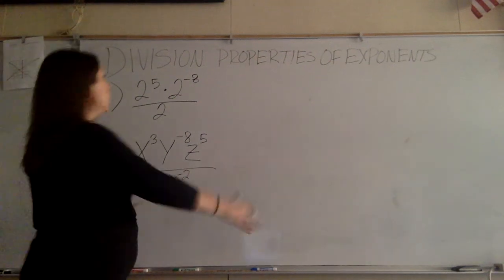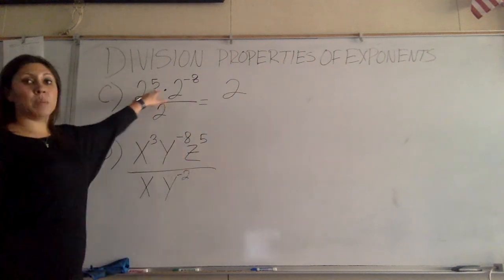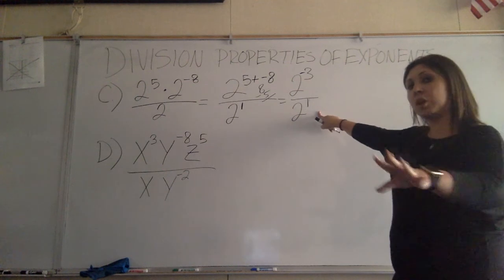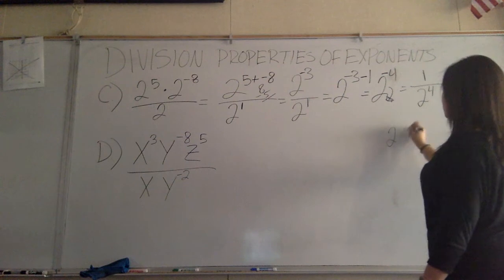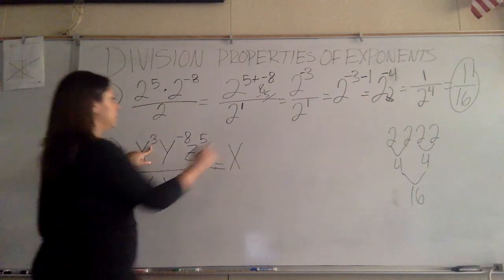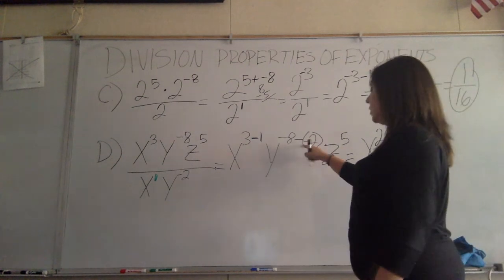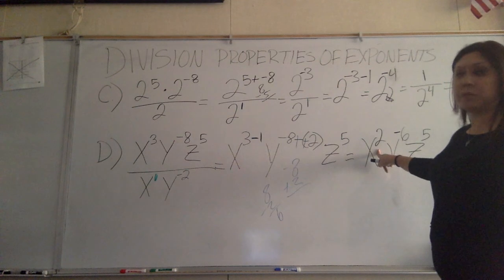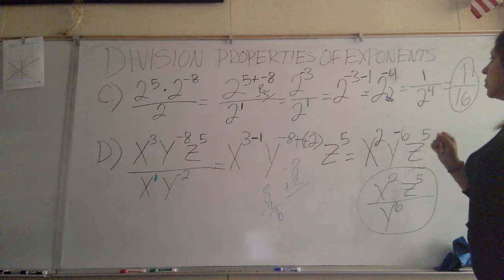Division Properties of Exponents ex 5